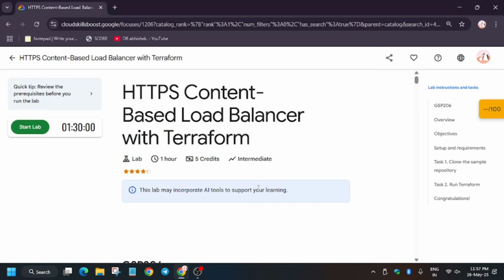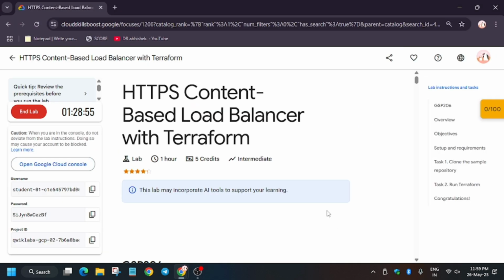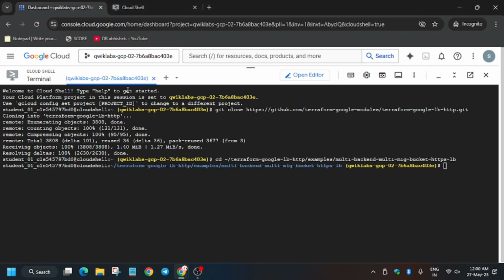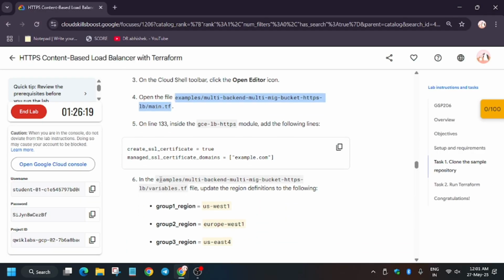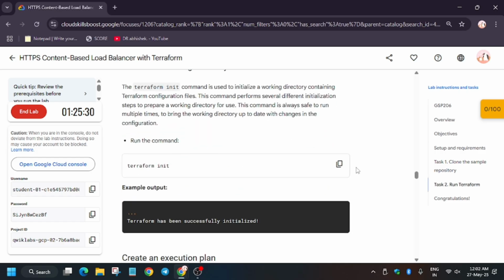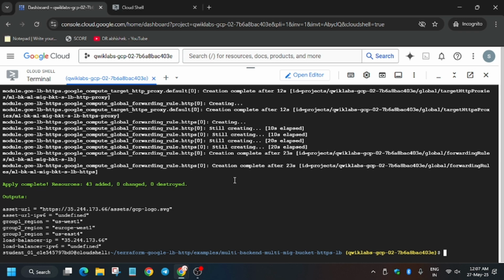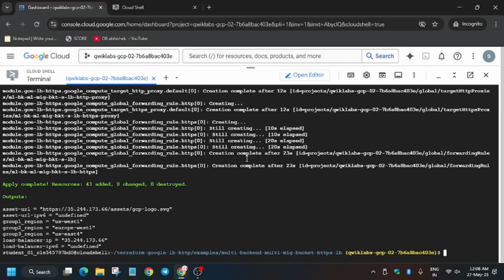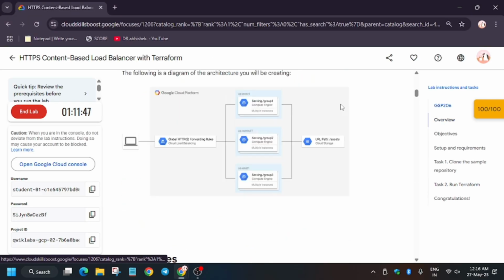HTTPS Content-Based Load Balancer with Terraform || GSP206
🔗 Join the Journey:
📚 Learning Resources

🧠  Lab URL -
📛 Skill badge

🔍 Common Queries
qwiklabs
arcade facilitator